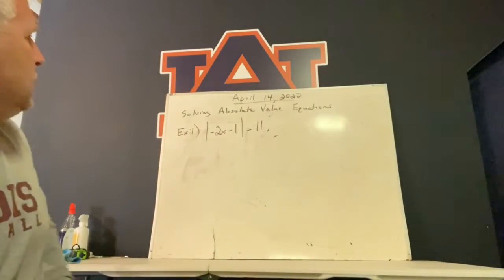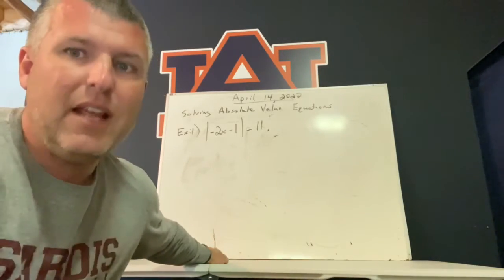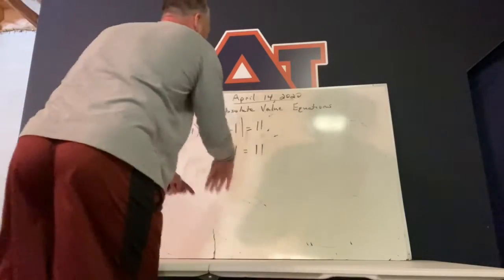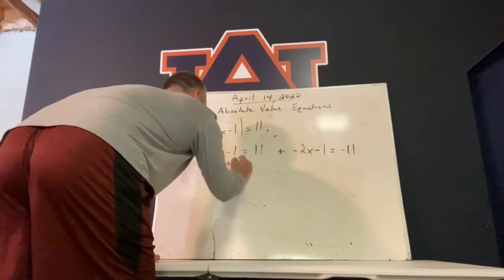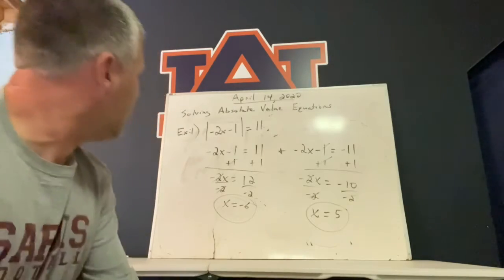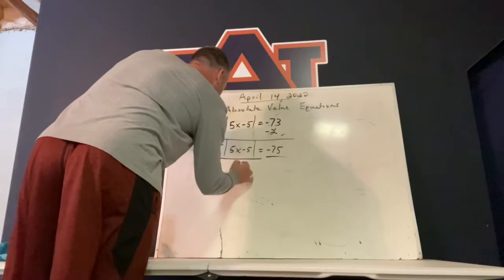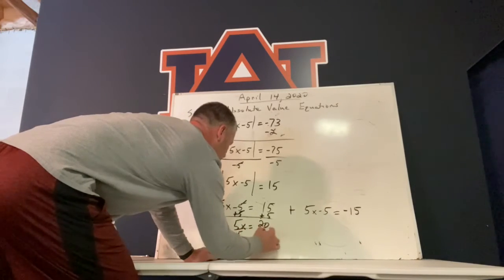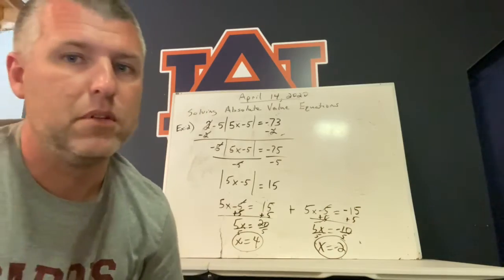Coach Wright April 14, 2020